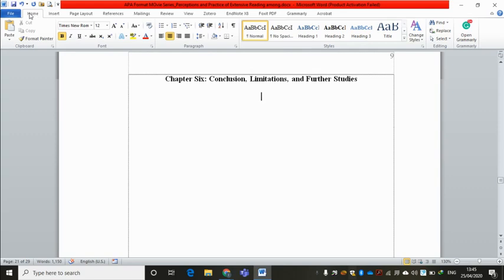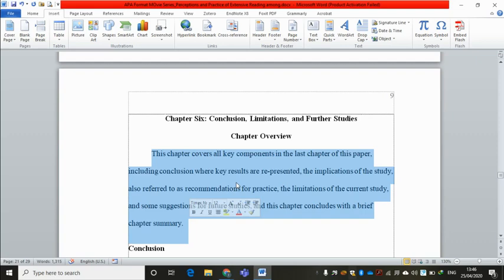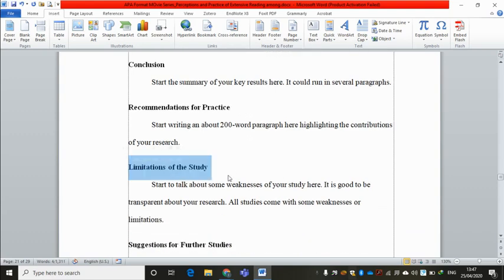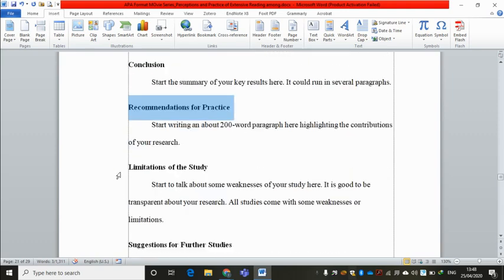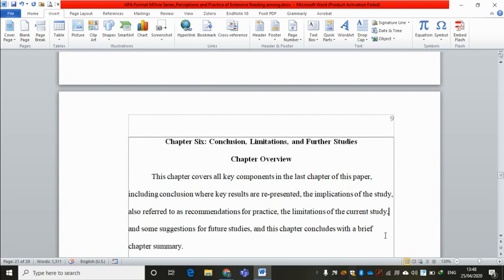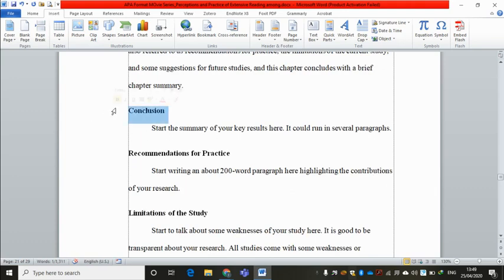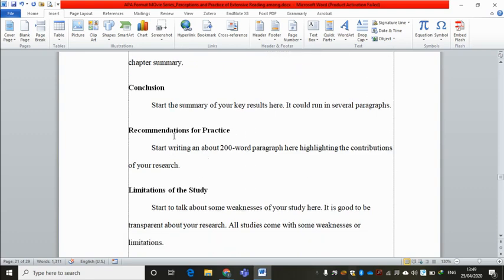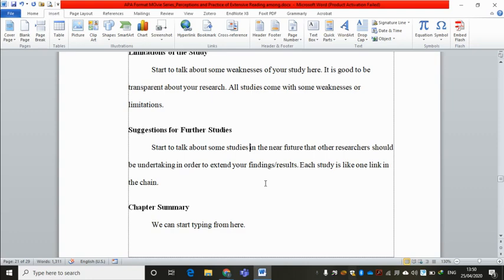Formatting our papers Part 12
Hi dears,
I am also sharing Part 12 here. Thanks